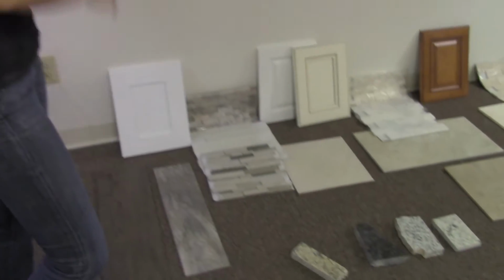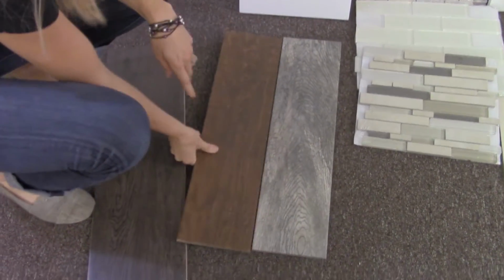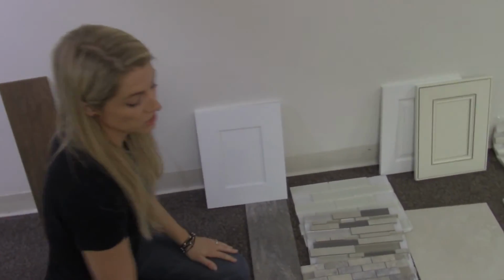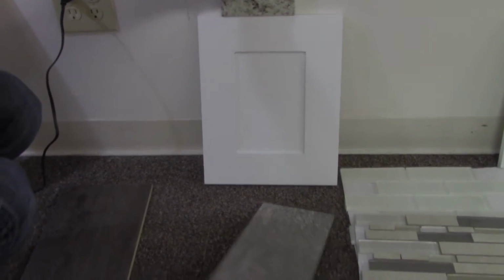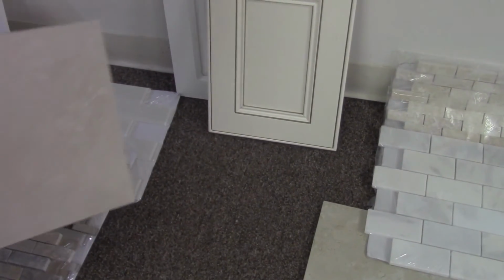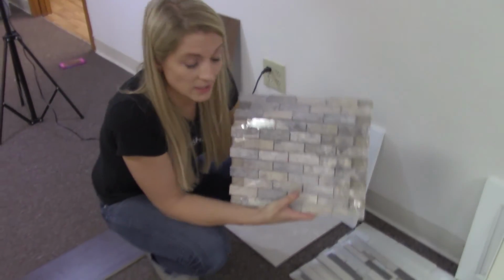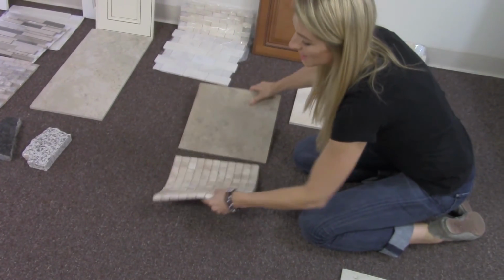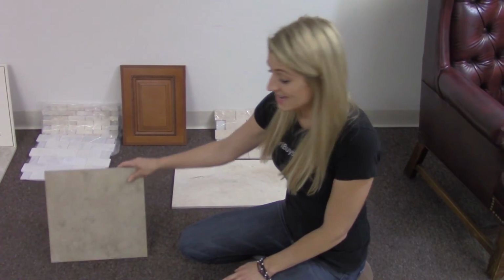6 Steps to Picking Out Fabulous Kitchen & Bathroom Fixtures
In this week's video, I show you what fixtures I love to use to create fabulous-looking kitchens and bathrooms. I also cover some of my go-to style and color templates that are sure to wow potential buyers!

Be sure to check out my blog for more information on today's topic!